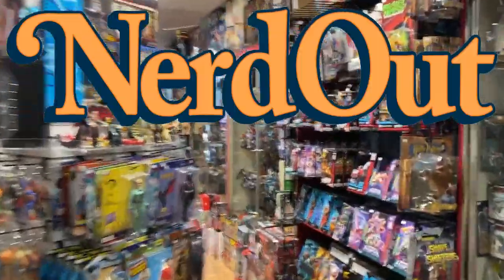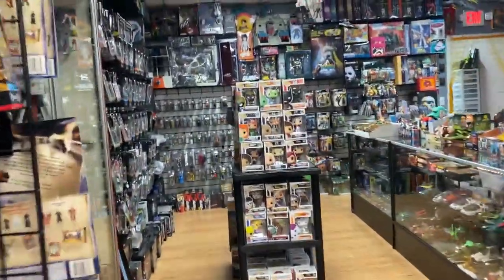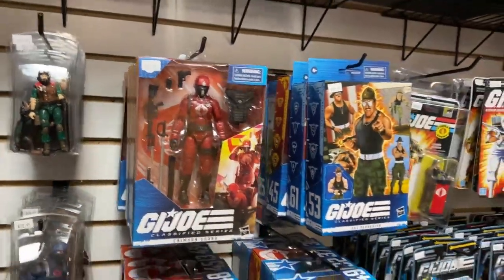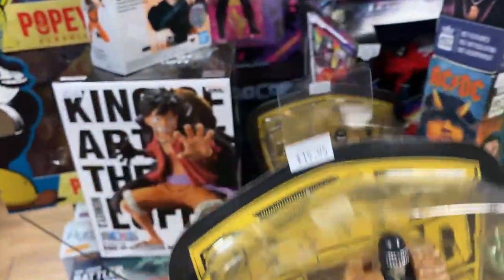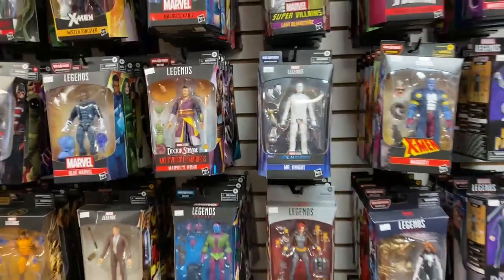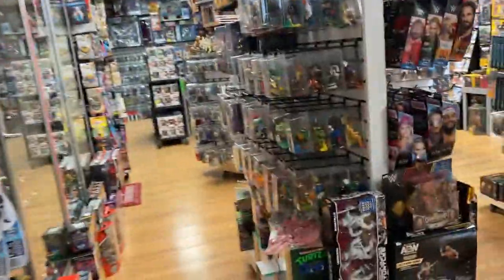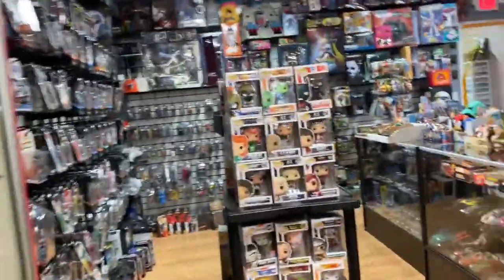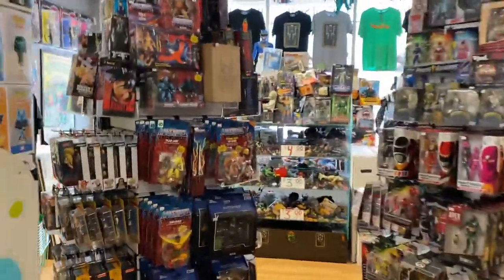New At Nerd Out It is Cold Out but We ARE Open!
Put on a warm sweater and head on over to Nerd Out!